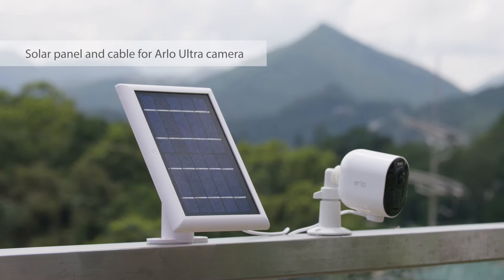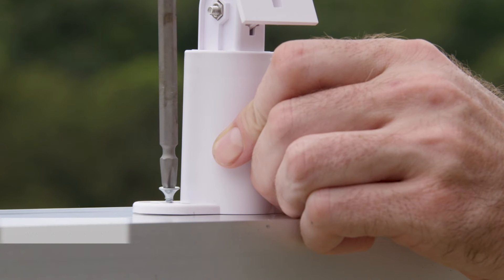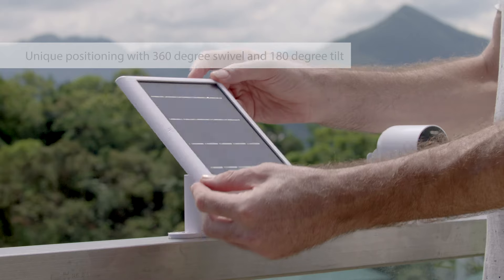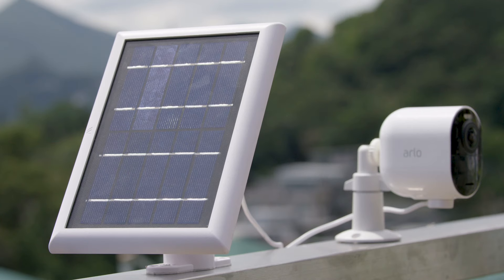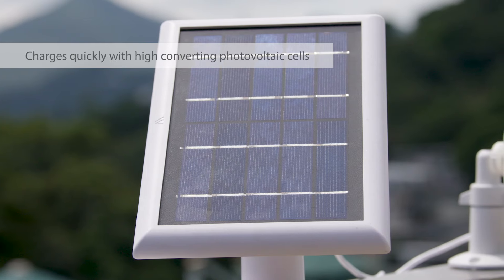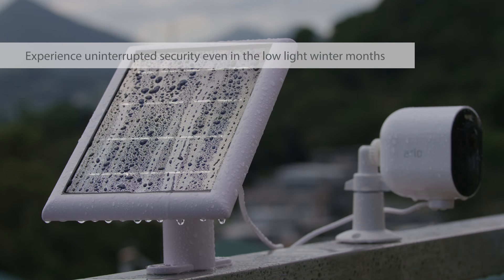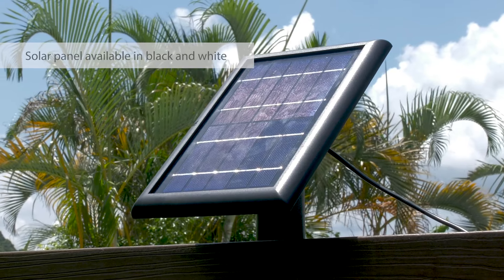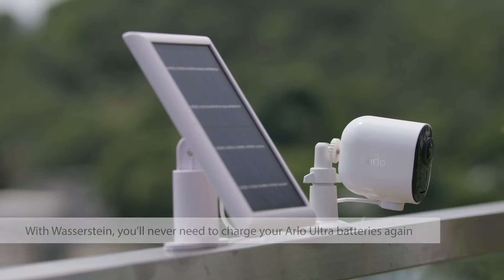Wasserstein Arlo Ultra Solar Panel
Black / White

Wasserstein Arlo Ultra Solar Panel comes with an outdoor magnetic charging cable makes sure that your surveillance camera does not run out of juice ever again.  The unique 360-degree wall mount allows you to easily position your solar panel and ensures that it is placed directly in maximum sunlight exposure. It comes with a 2m/6.5ft long cable for more convenient mounting.  To install, simply mount the panel outside your house and connect the magnetic charging cable to your camera.